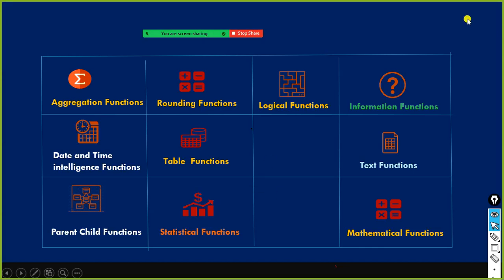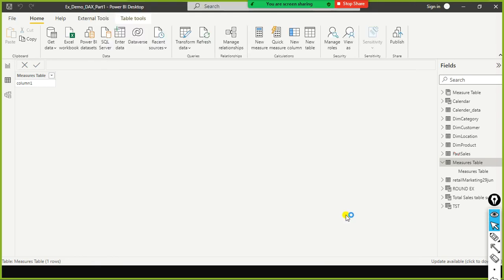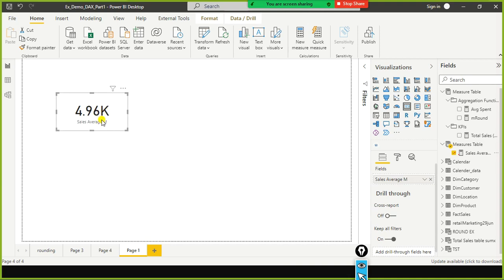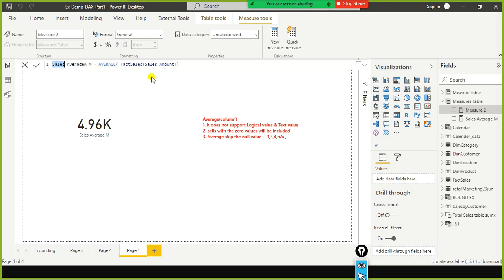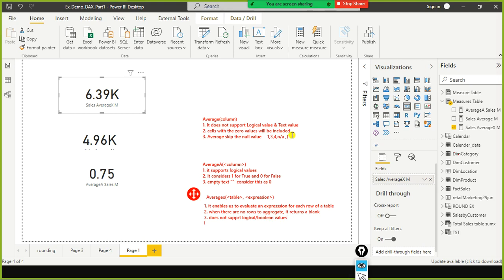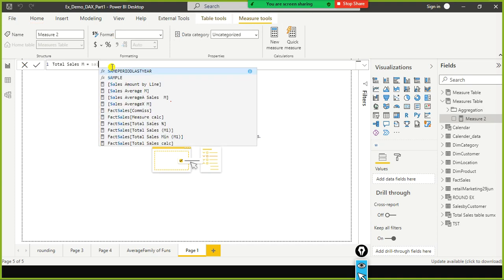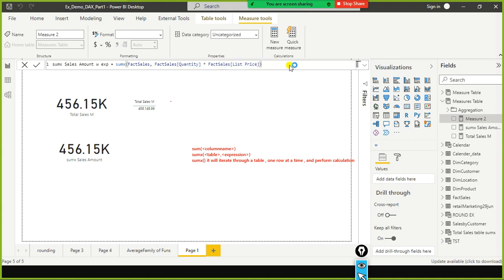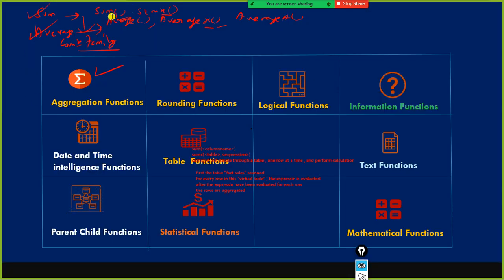19.1 Aggregation Function, Logical & Information Function in DAX